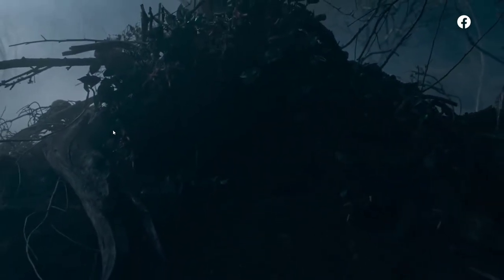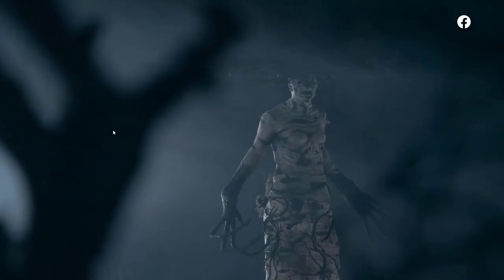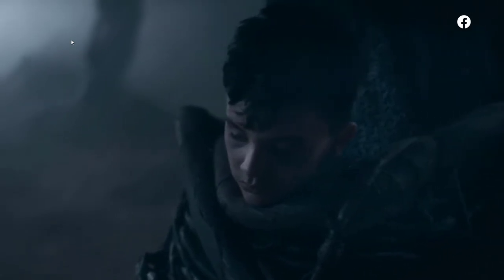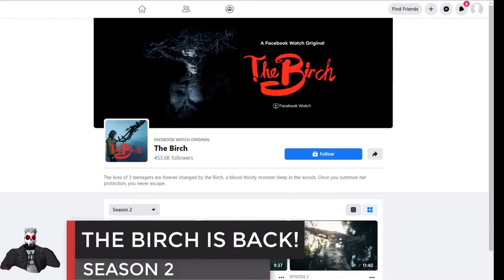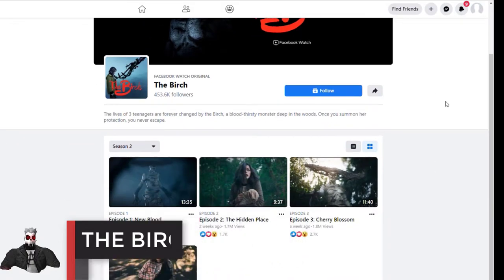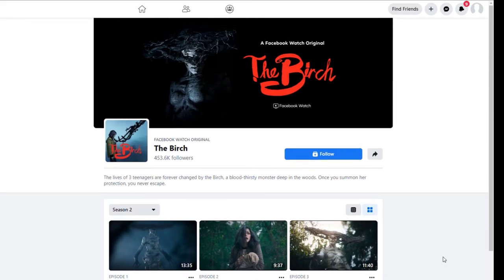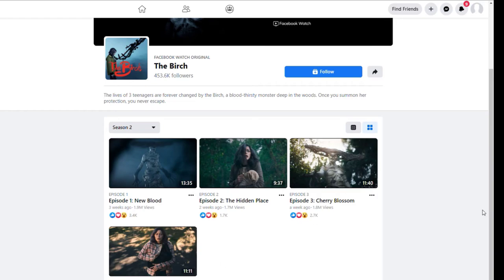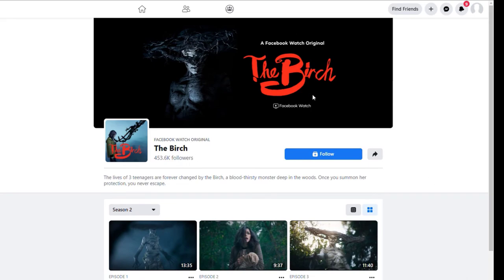THE BIRCH SEASON 2!